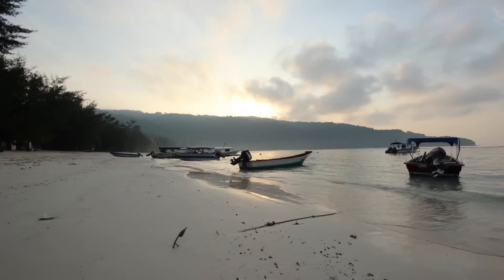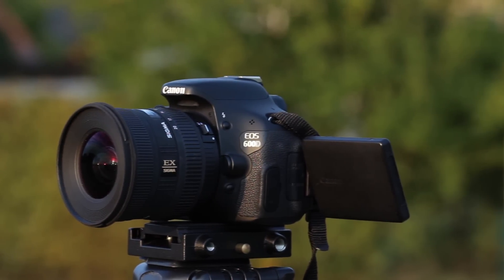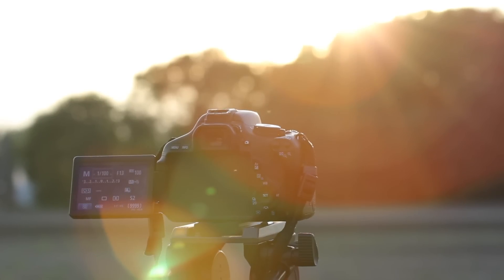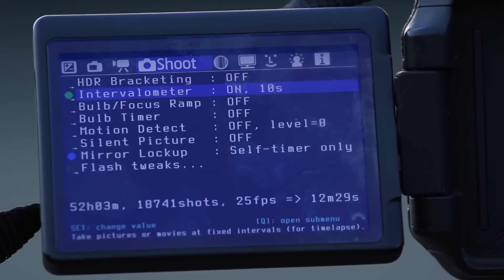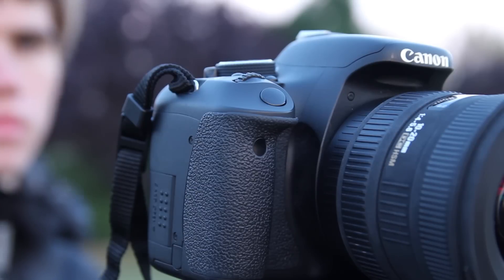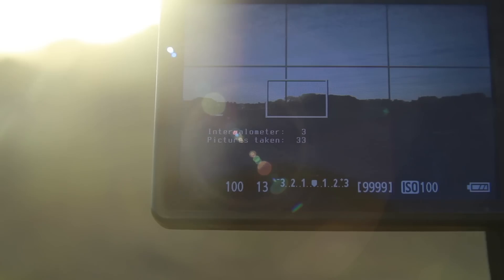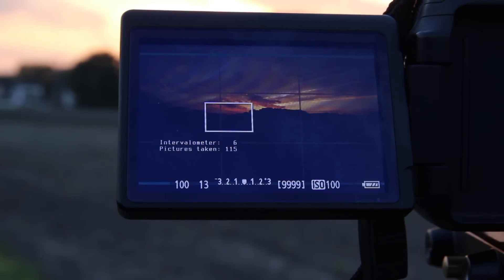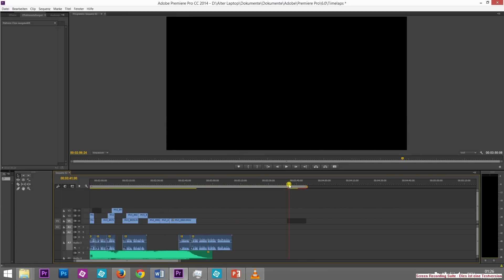How To Make Timelapse Videos | Video DSLR Tutorial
This tutorial will explain you how to create a timelapse video. The whole workflow from taking the pictures to editing it in a software.